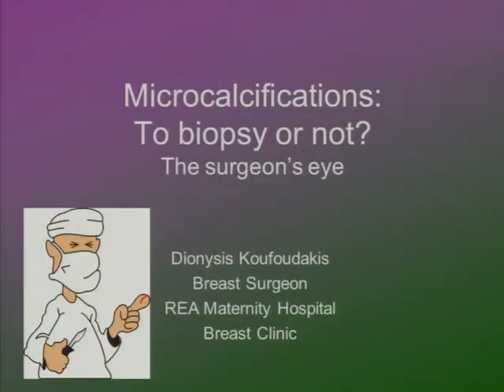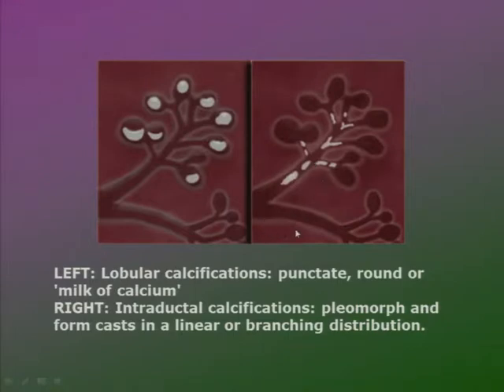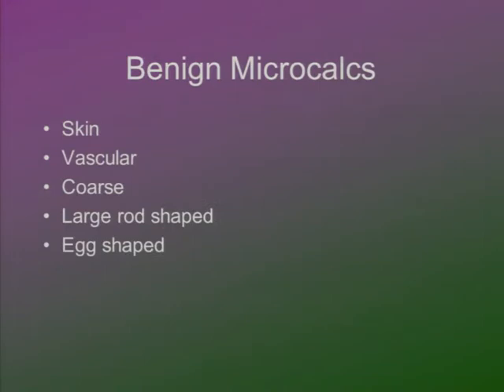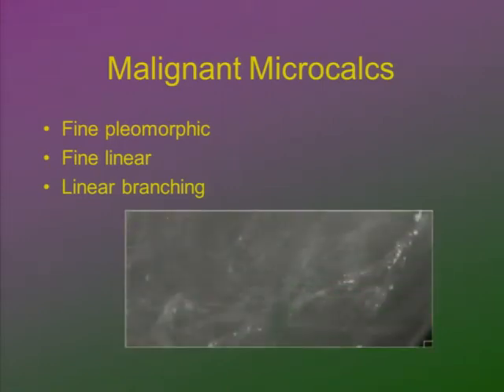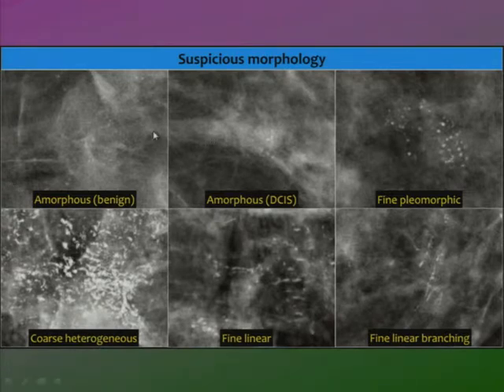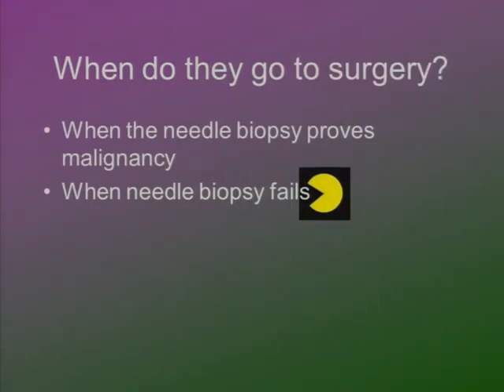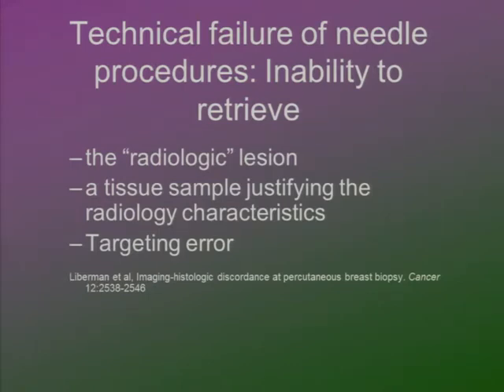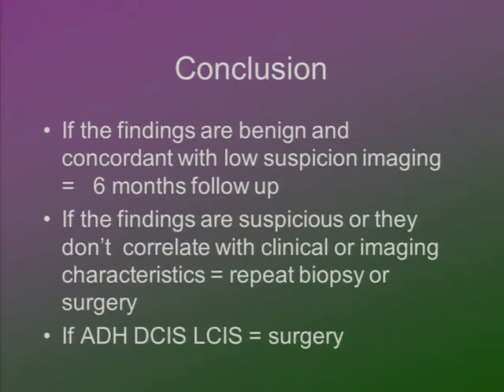BREAST MICROCALCIFICATIONS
CALCIFICATIONS OF THE BREAST TO BIOPSY OR NOT